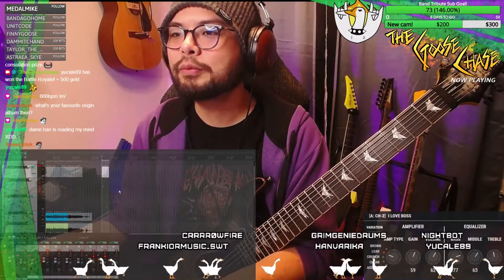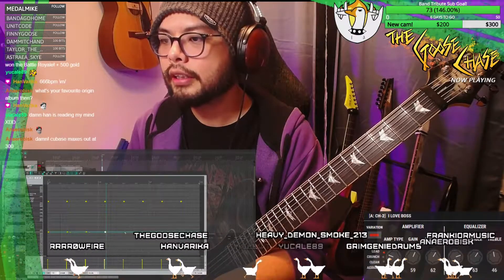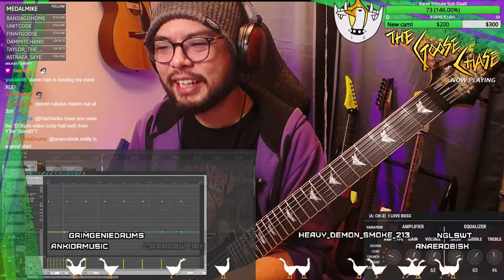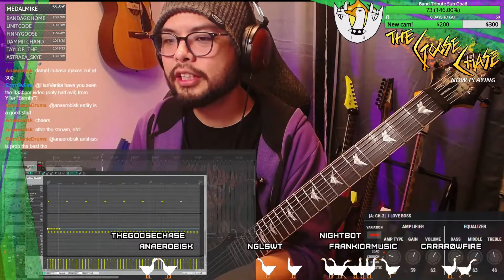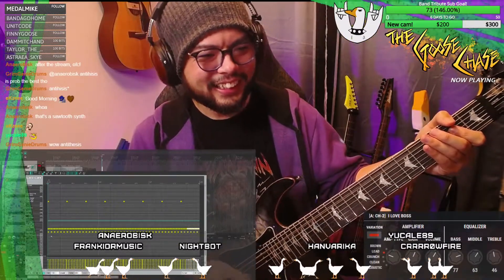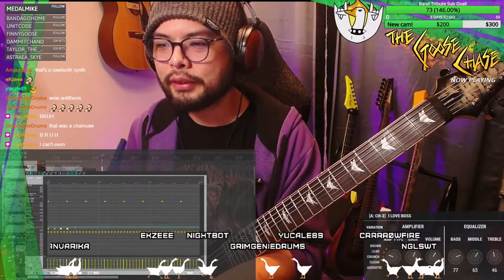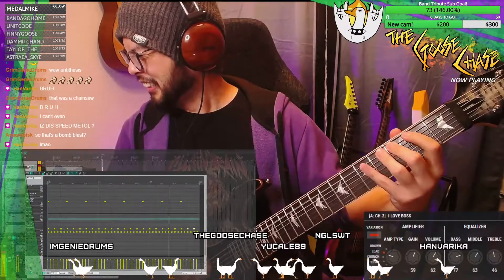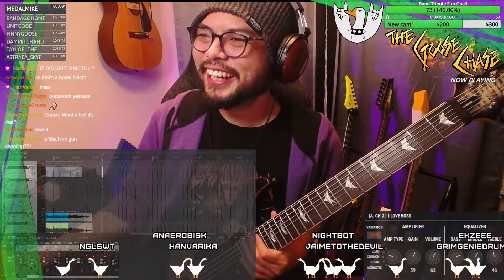666 bpm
Having some fun at 666bpm on stream